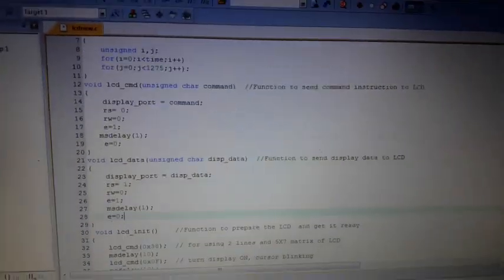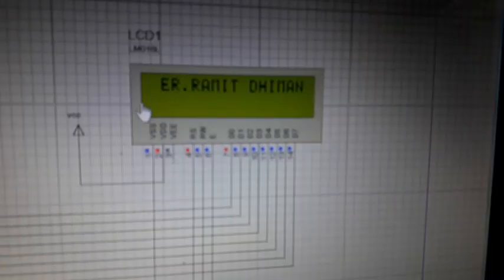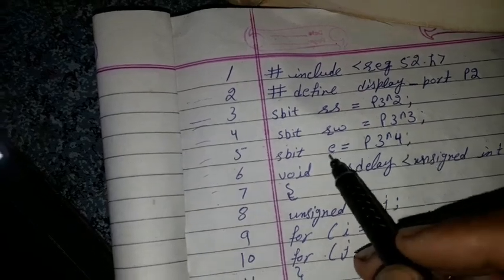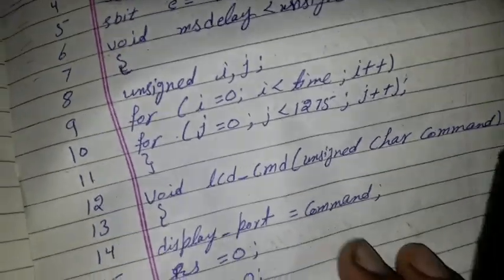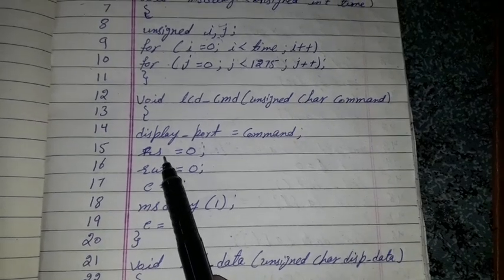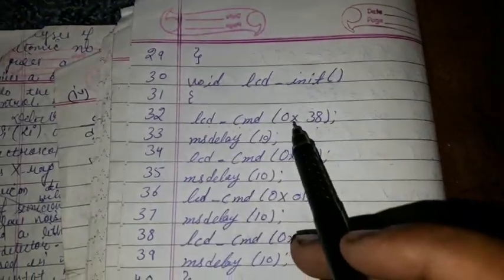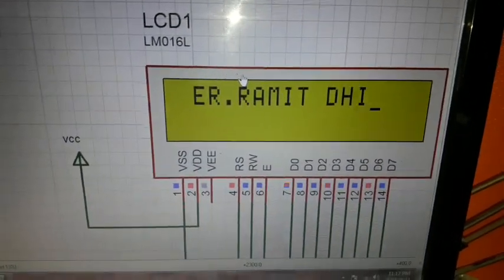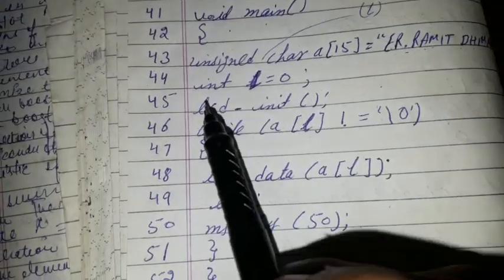8051 practical programming part 1(16×2 lcd interfacing)software and hardware#ramit dhiman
Today we program 16x2 lcd with c programming.we use atmel at89s52 microcontroller as brain of the project.i hope you enjoy my work.this project is usefull for my upcoming projects.